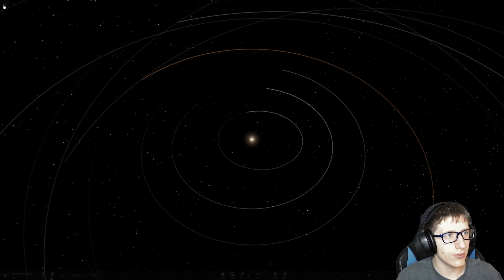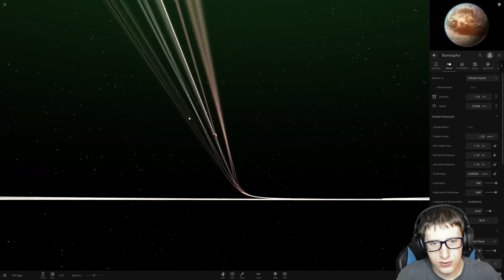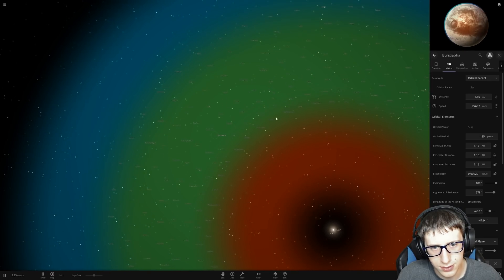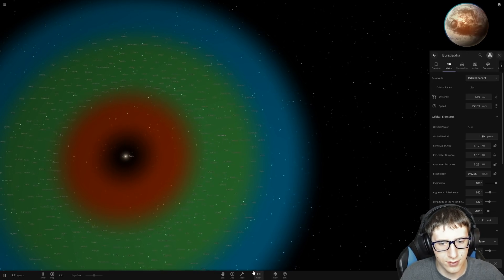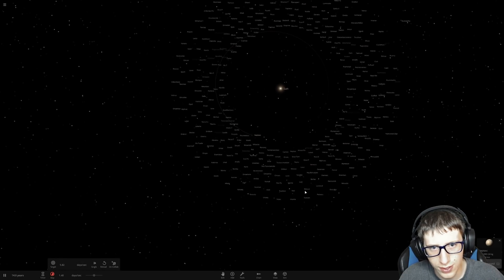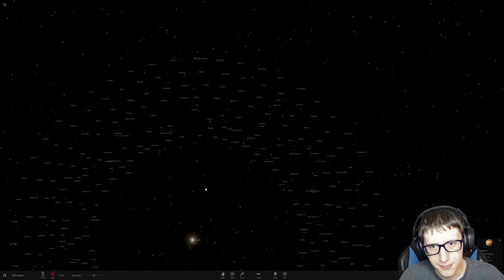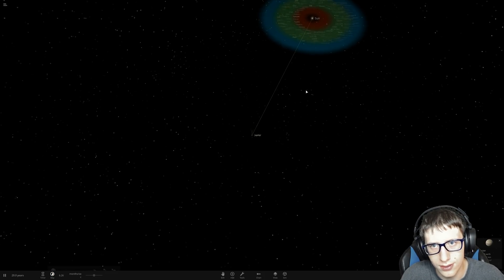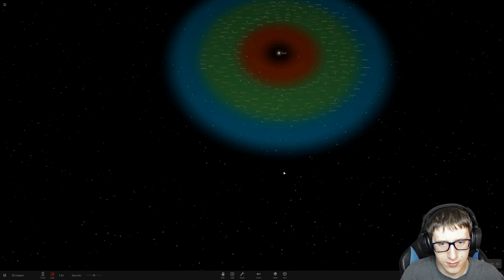The ULTIMATE SOLAR SYSTEM in Universe Sandbox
We look at the most amazing solar system designed in Universe Sandbox 2 - and break its perfection.